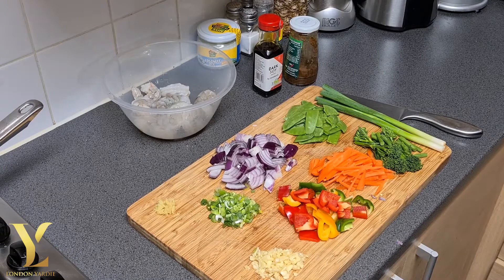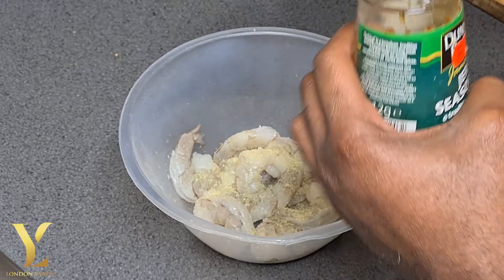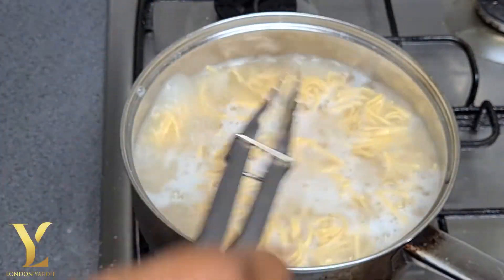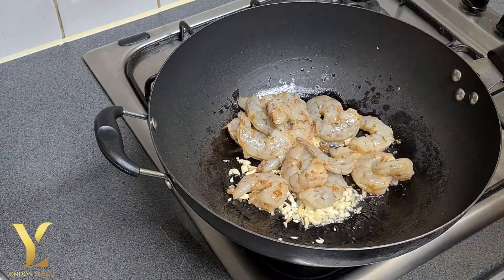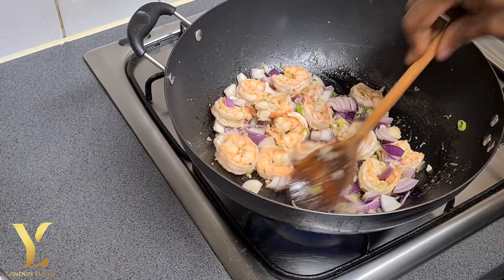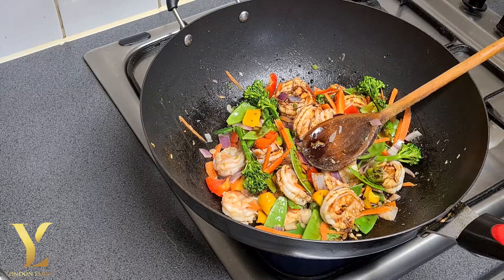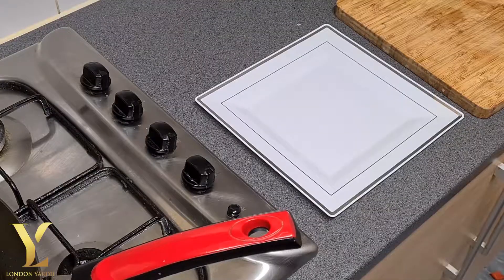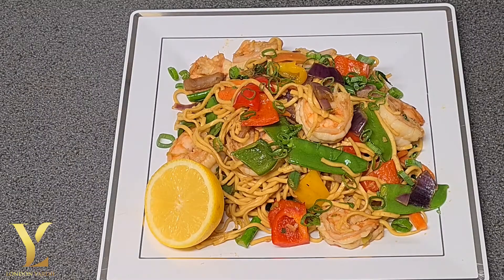How to make Ginger and Garlic Stir fry Prawn Noodle [London yardie style]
Oska AKA the london yardie is not only a Reggae and Dancehall artist, but a health & fitness addict, who used the gym and healthy eating habits to transform his body.

Background Music